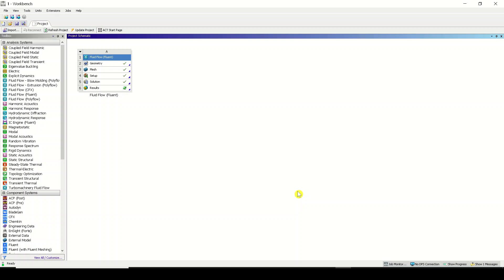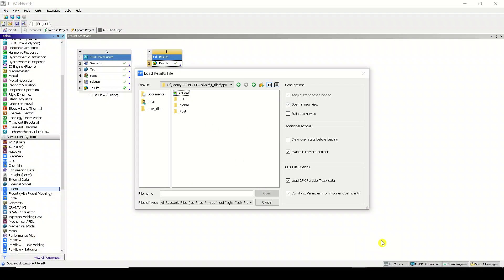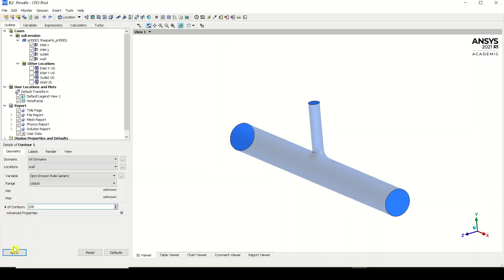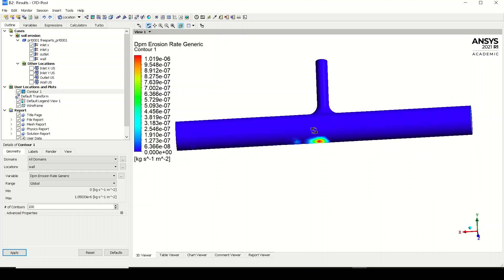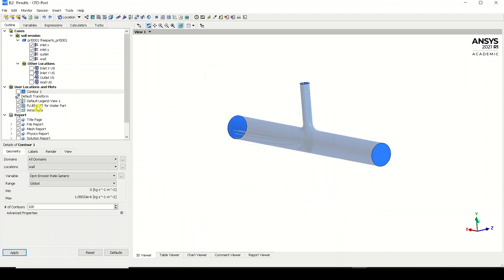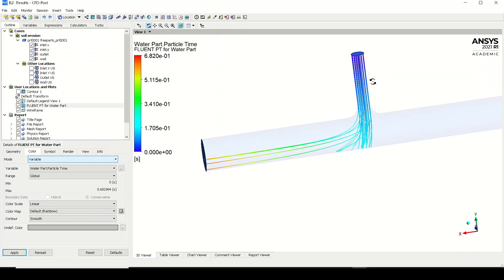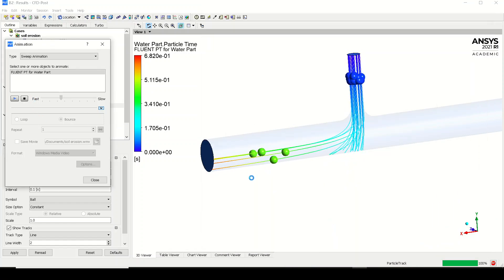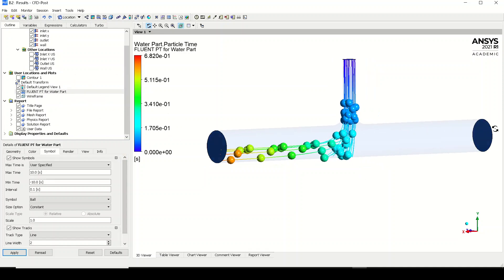How to Create Particle Trajectory Animations in CFD-Post for DPM Results | ANSYS Fluent Tutorial- 13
In this video, I demonstrate how to open Discrete Phase Model (DPM) simulation results in CFD-Post and create engaging particle trajectory animations. We walk through the complete process—from loading the results, setting up trajectory displays, customizing visualization properties, to generating smooth animations for presentations or reports. Perfect for engineers, students, and researchers working with ANSYS Fluent and CFD-Post to visualize particle flow dynamics.